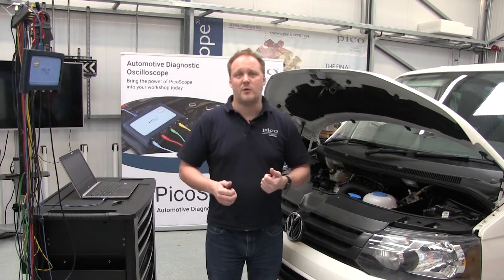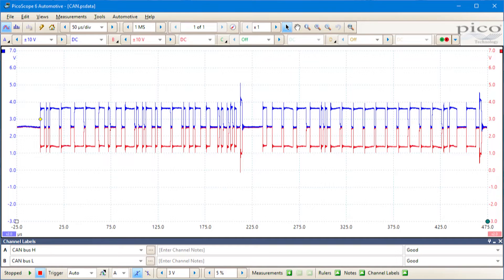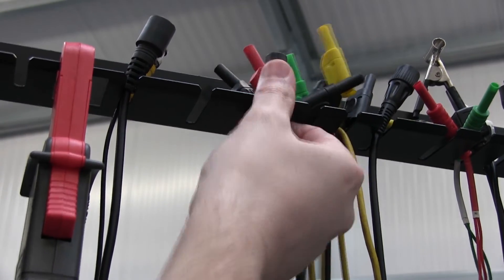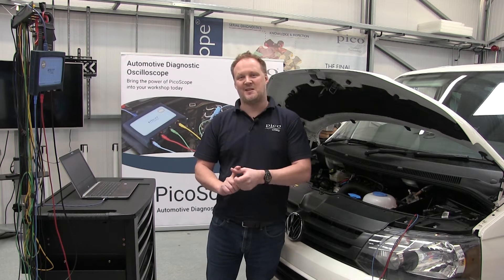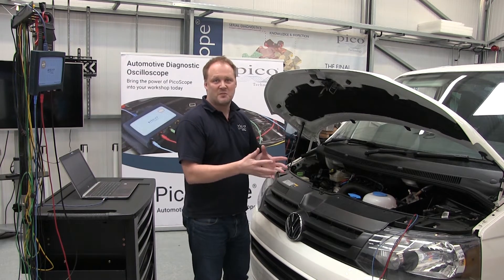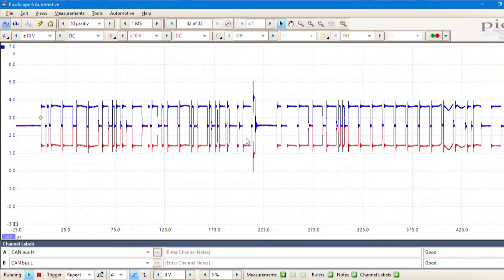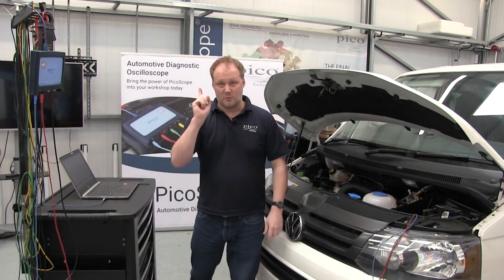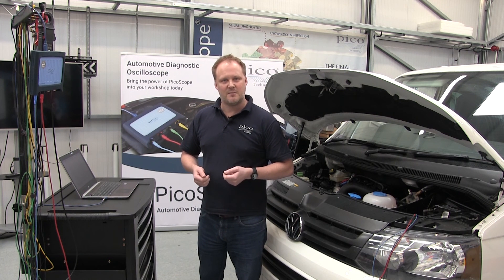Guided Test: PicoScope CAN Bus Physical layer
Pico's Barnaby Donohew takes us through the PicoScope Automotive Guided Test for the CANBus physical layer. From opening the Guided Test (GT126) within PicoScope, to connecting the scope to the vehicle, taking your capture, and then interrogating that capture.